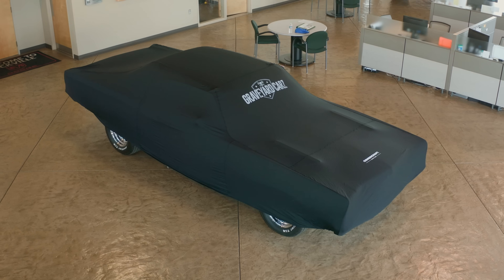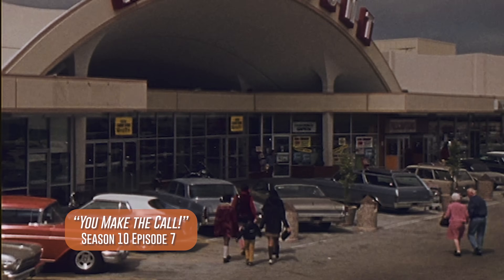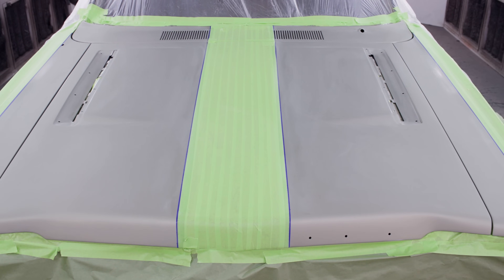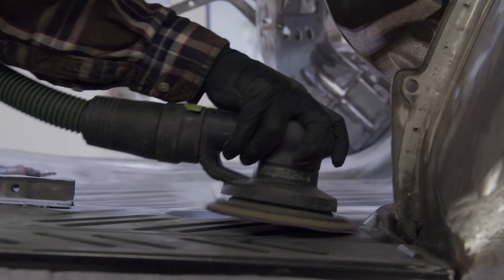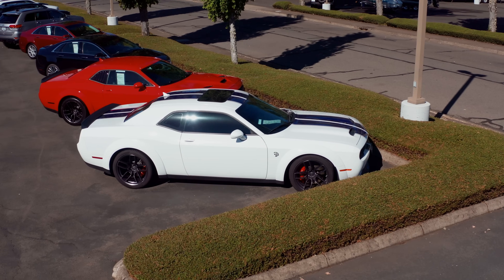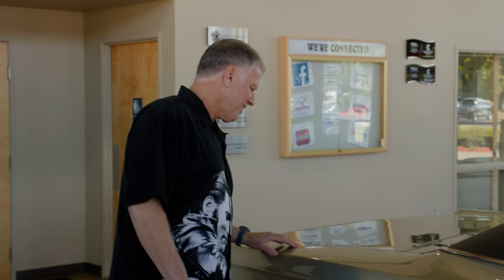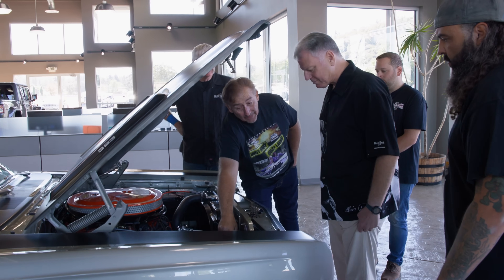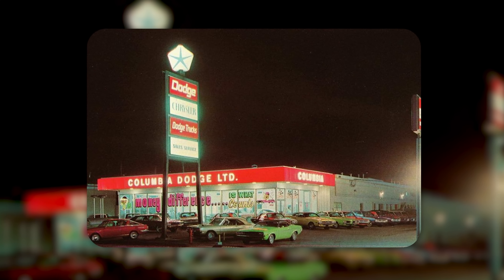A BRAND NEW 1969 ROAD RUNNER ON A PLYMOUTH SHOWROOM FLOOR IN 2022? ONLY ON GRAVEYARD CARZ!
He owns dealerships all over the county and the only car he wanted back was the one he had in high school, 1969 Road runner. Travel back through time the way on GYC can do and feel 18 again.